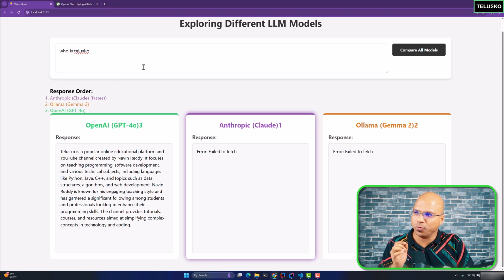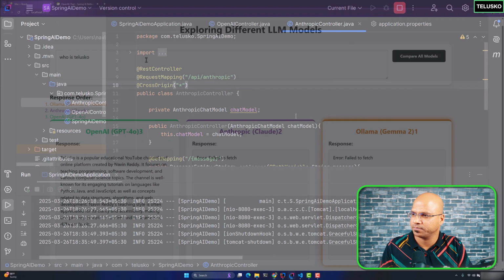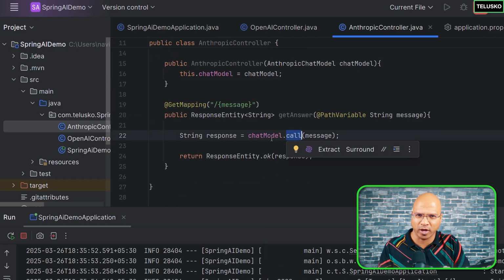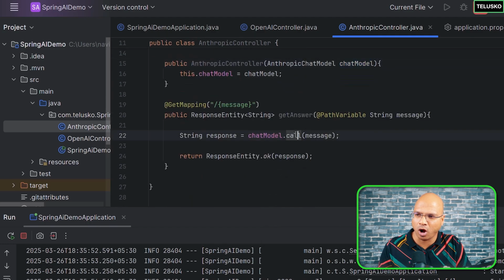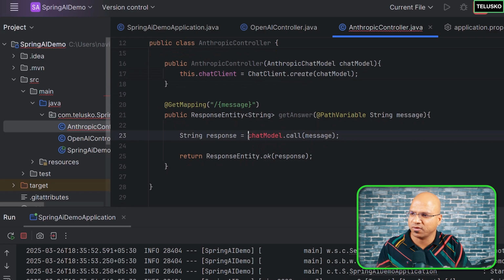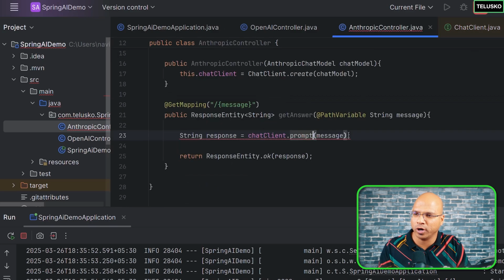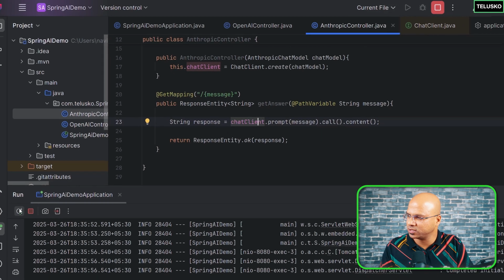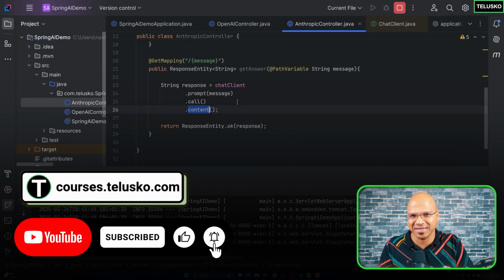#7 Spring AI | Working with Anthropic and ChatClient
Using Anthropic Claude and ChatClient